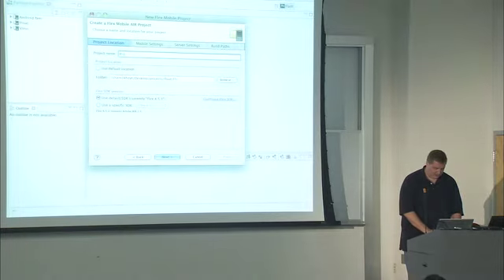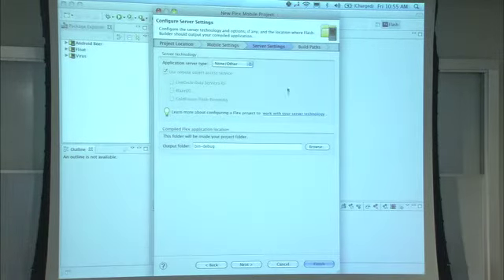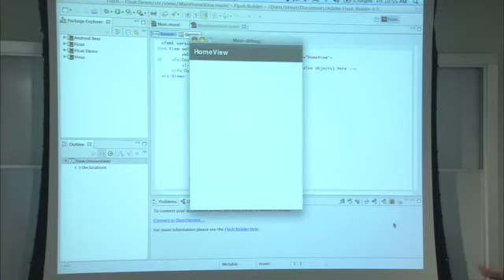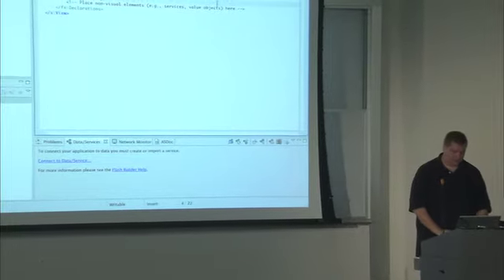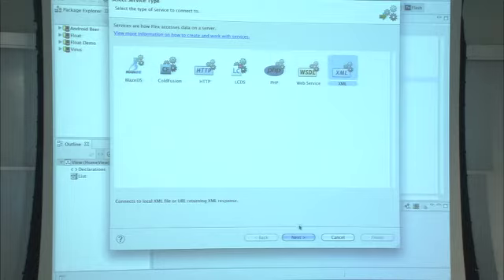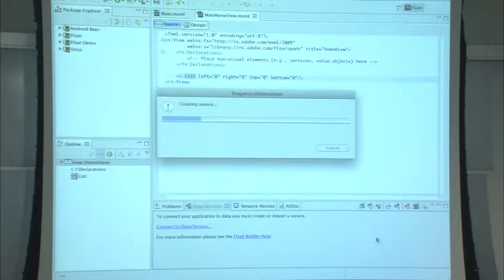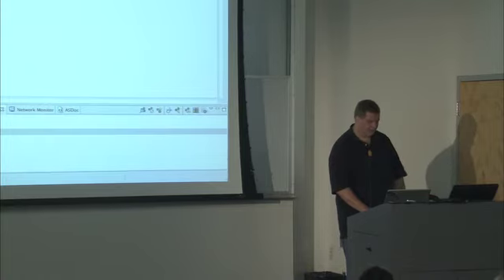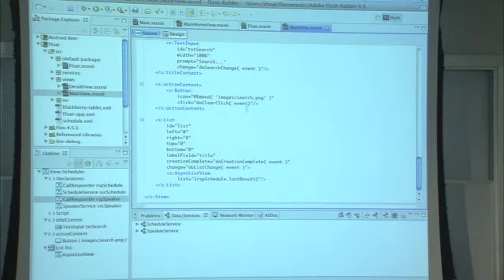Kevin Hoyt: Going Mobile with Adobe (part 3)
Kevin Hoyt, a platform evangelist for Adobe Systems, Inc., said that Adobe's mission is to enable its customers to deliver compelling content across media and devices. Topics in Going Mobile with Adobe ranged from the mobile development features of Dreamweaver CS 5.5 to the cross-platform savviness of Flash Player, the Flex framework and Adobe AIR. Hoyt delivered content across no fewer than six different devices that included iOS, Android and BlackBerry PlayBook.